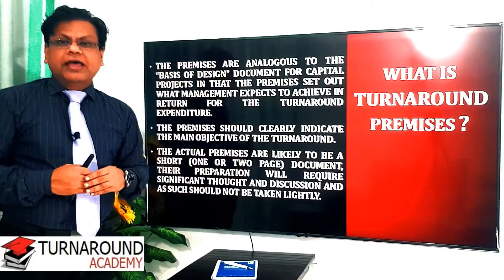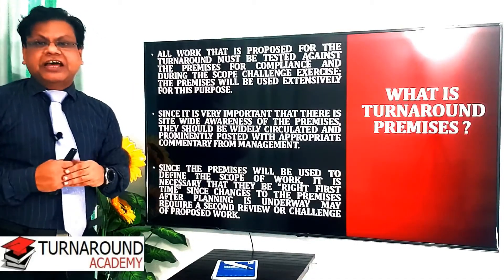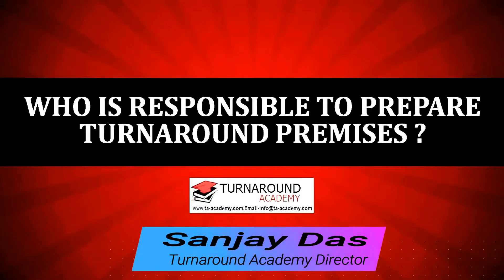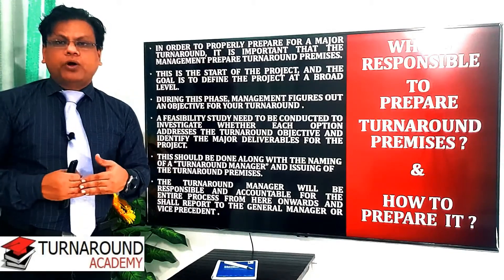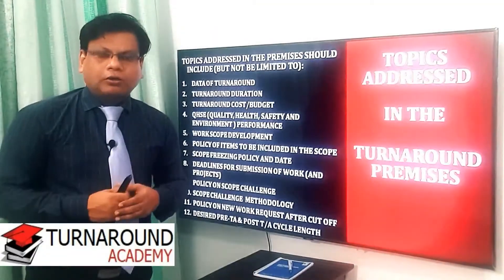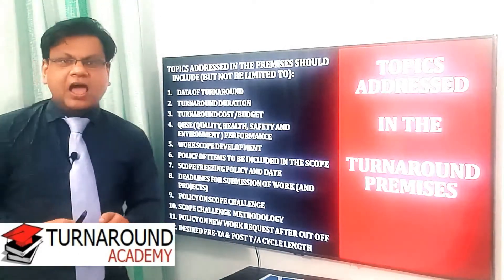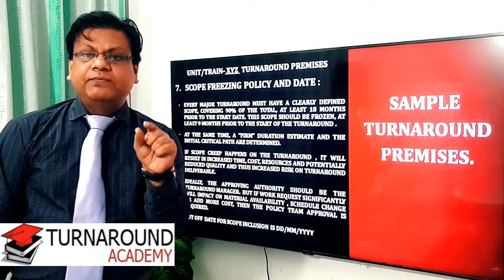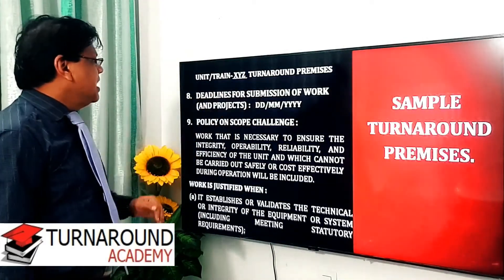TURNAROUND PREMISES COMPLETE VIDEO WATACH FULL VIDEO FOR DETAIL.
THE PREMISES ARE ANALOGOUS TO THE “BASIS OF DESIGN” DOCUMENT FOR CAPITAL PROJECTS IN THAT THE PREMISES SET OUT WHAT MANAGEMENT EXPECTS TO ACHIEVE IN RETURN FOR THE TURNAROUND EXPENDITURE.

THE PREMISES SHOULD CLEARLY INDICATE THE MAIN OBJECTIVE OF THE TURNAROUND.

IN ORDER TO PROPERLY PREPARE FOR A MAJOR TURNAROUND, IT IS IMPORTANT THAT THE MANAGEMENT PREPARE TURNAROUND PREMISES. THE PREMISES SHOULD CLEARLY INDICATE THE MAIN OBJECTIVE OF THE TURNAROUND. THIS SHOULD BE DONE ALONG WITH THE NAMING OF A “TURNAROUND MANAGER” AND ISSUING OF THE TURNAROUND PREMISES.